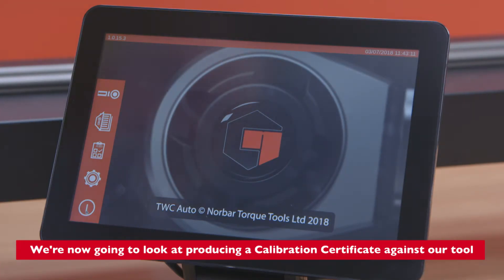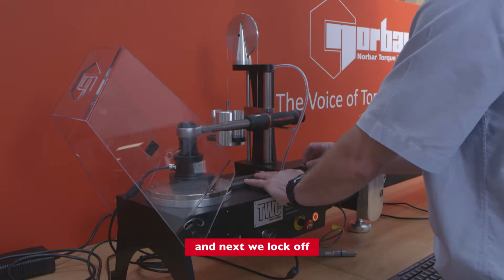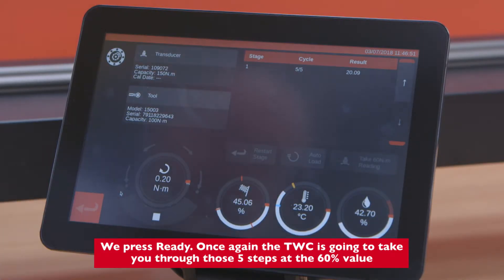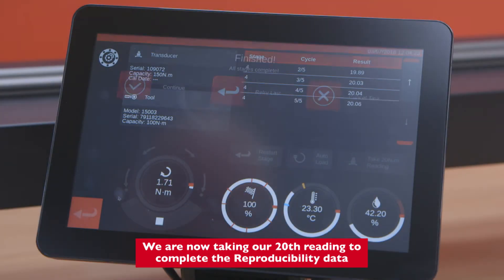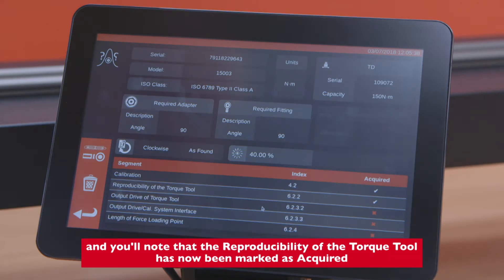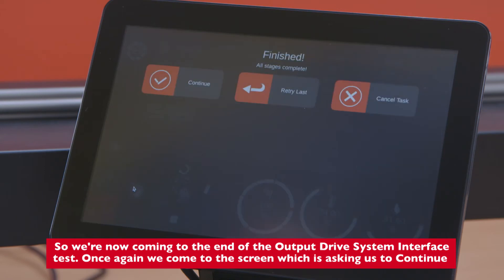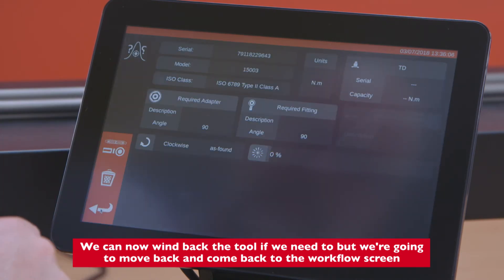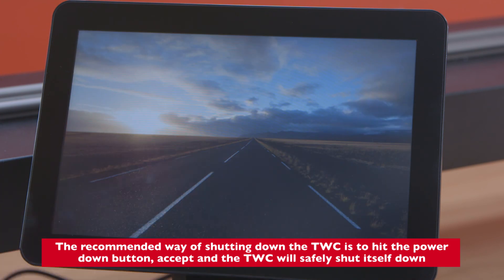4. TWC Auto - Producing a Calibration Certificate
Video showing how to produce a Calibration Certificate with the Norbar Torque Wrench Calibrator (TWC) Auto.